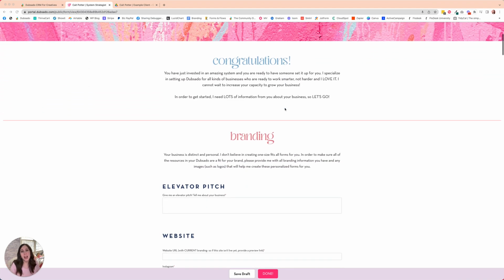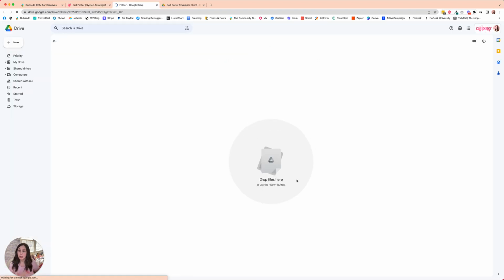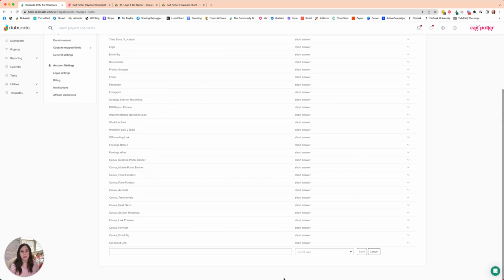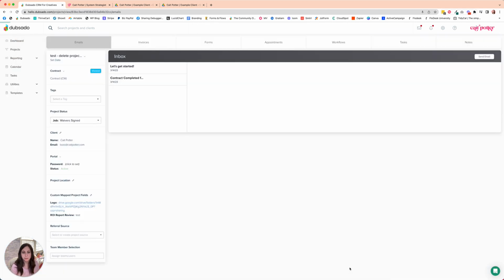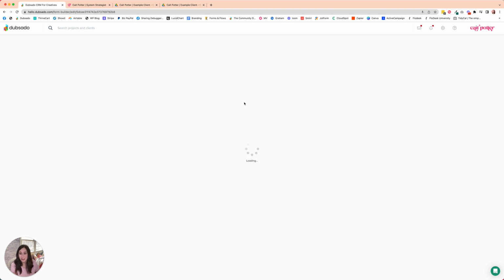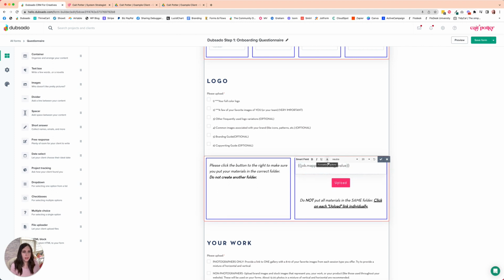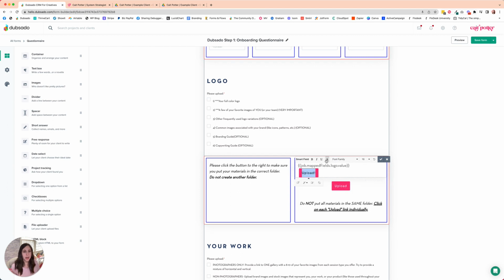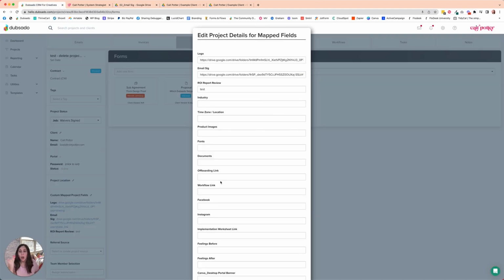Using Dubsado Custom Mapped Fields as Links in Forms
Trying to think of a succinct title for this hack is NOT easy, because there are SO. MANY. possible uses for it, and yet the technical side of what we're doing here doesn't make much sense without the context of how you might be using it. Stick with me, I'm going to do my best to explain all the cool ways that you could be using Dubsado Custom Mapped Fields as links in forms to make your process 1000 times easier!

So rather than trying to explain these words, I'm going to provide you some possible uses for this hack so that you can see how it might be helpful for you!:

Asking clients to upload files to google drive, dropbox, or box or another outside file service

Providing call recordings to clients

Providing a customized Canva document, deliverable, or other outside link to clients

I originally developed this hack because I'm very particular about my onboarding process. I need all client information dropped into not just one Google Drive folder, but FIVE Google Drive folders. I needed to minimize the (1) amount of time that I was spending on this part of the process and (2) the possibility